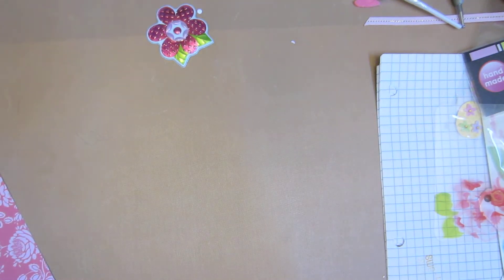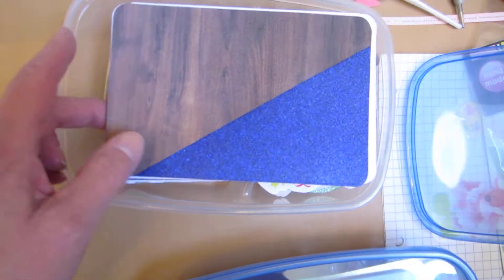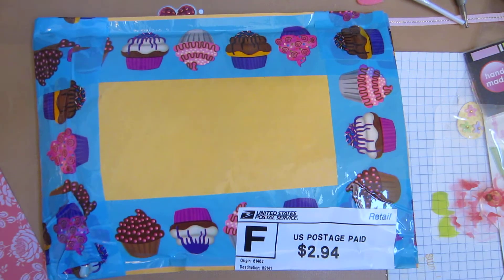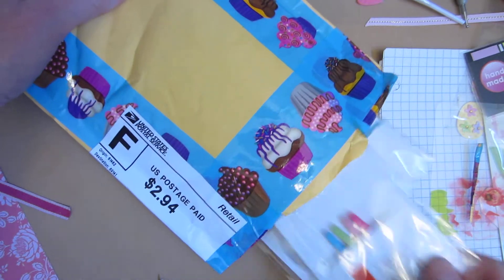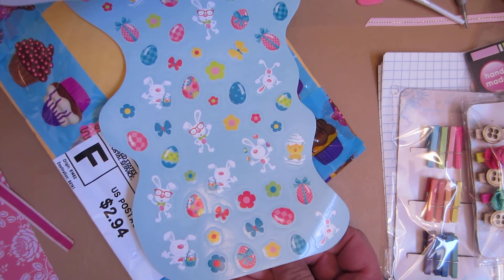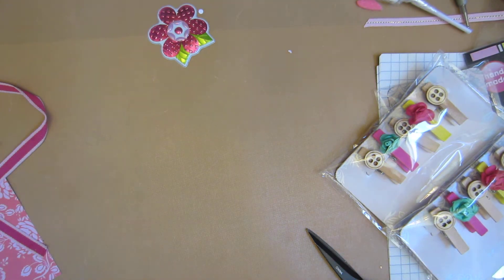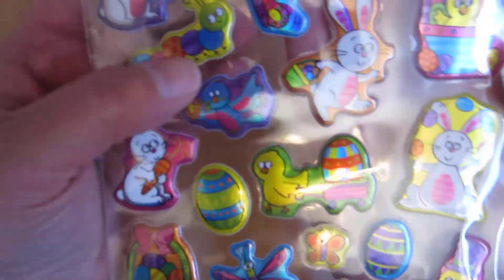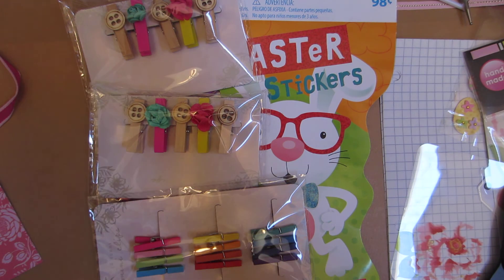Friend Mail from Cori Sharer & a Lil Storage Tip